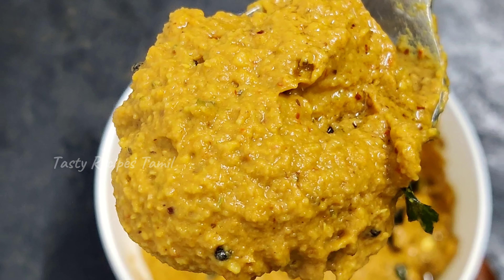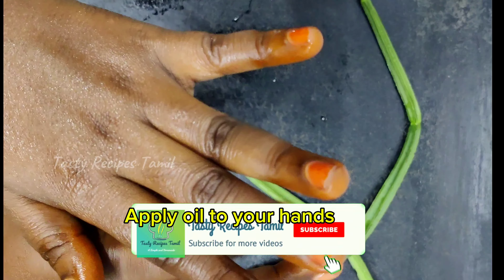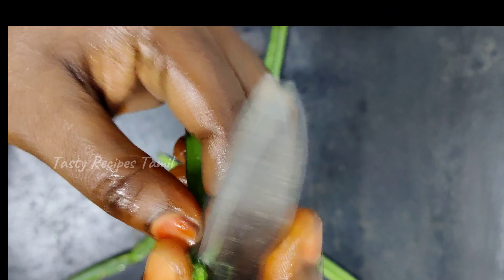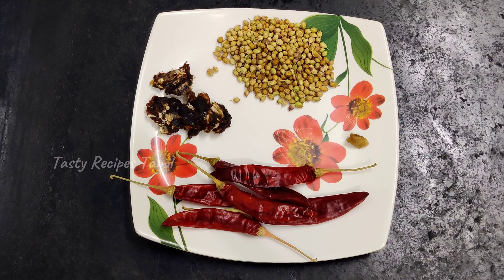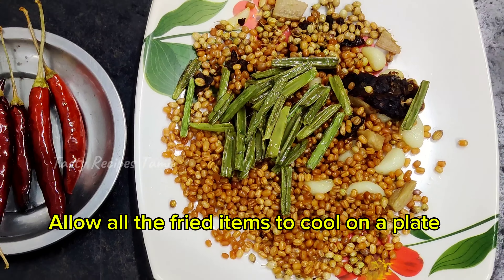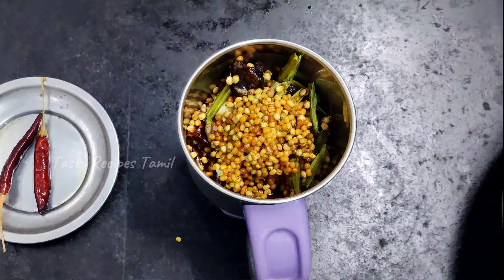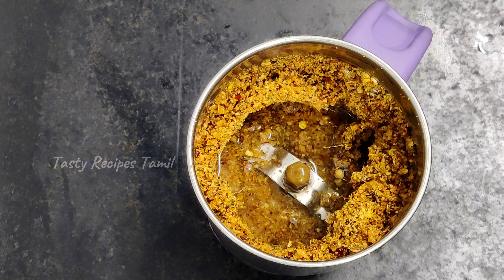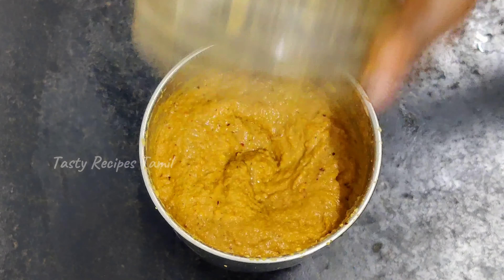துவையல் செய்யனும்னா அப்போ இது இல்லாமலா!! கண்டிப்பா செஞ்சி பாருங்க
துவையல் செய்யணும்னா அப்போ இது இல்லாமலா!! கண்டிப்பா செஞ்சு பாருங்க...